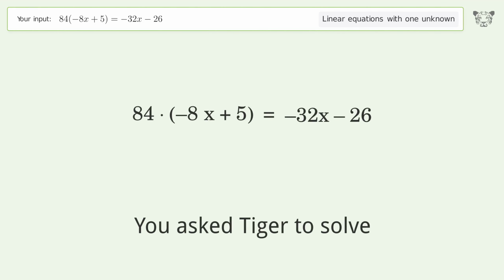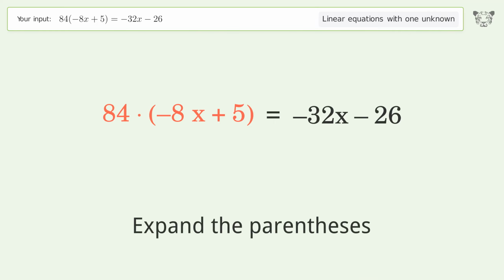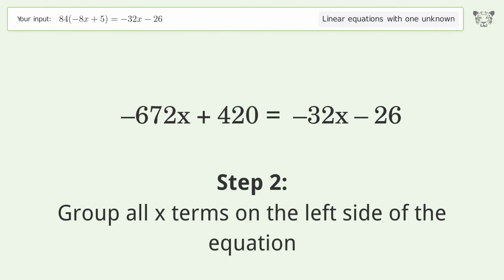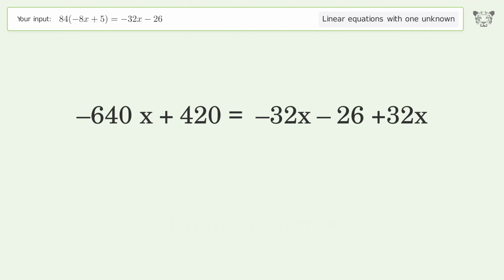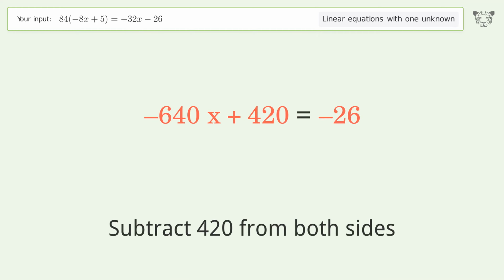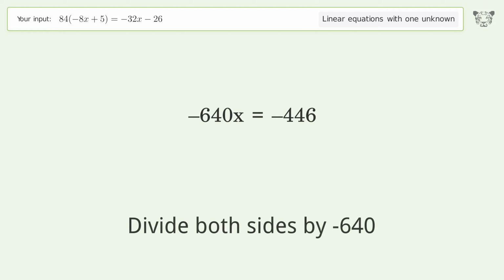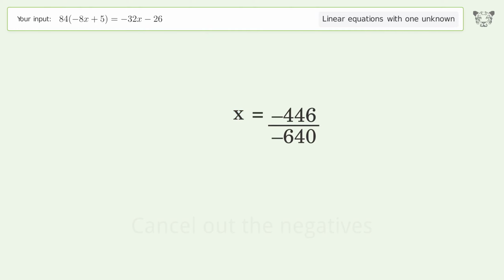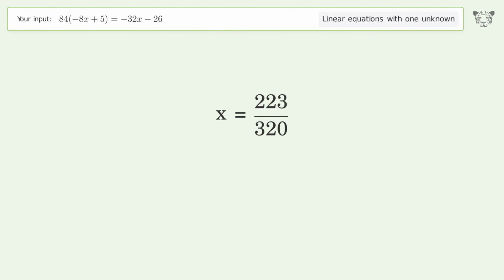Solve 84(-8x+5)=-32x-26: Linear Equation Video Solution | Tiger Algebra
Struggling with 84(-8x+5)=-32x-26? Watch our step-by-step video on Tiger Algebra to master this linear equation effortlessly. Also check out for more tips and tricks for dealing with linear equations with one unknown